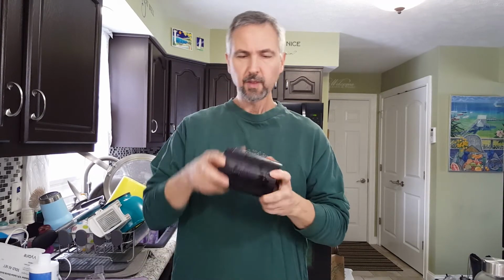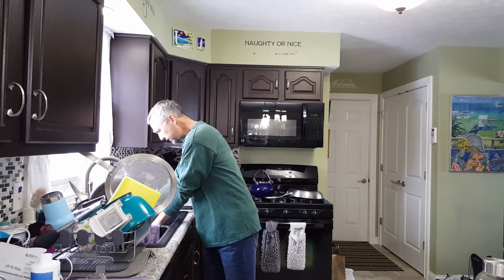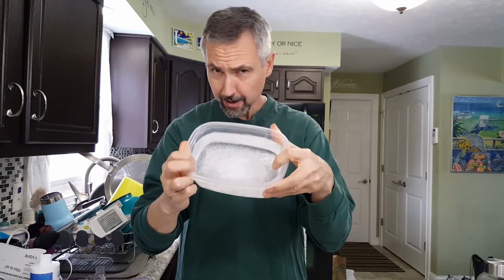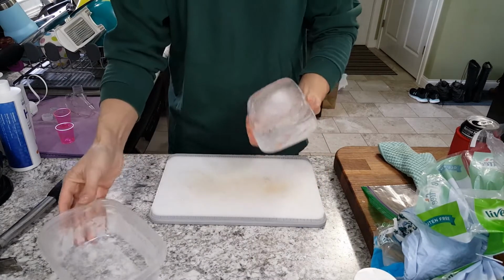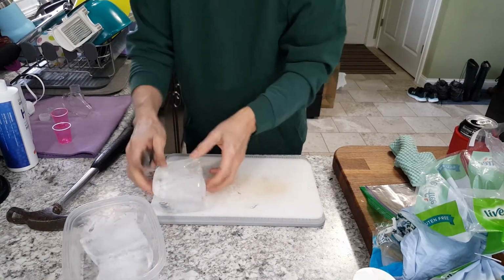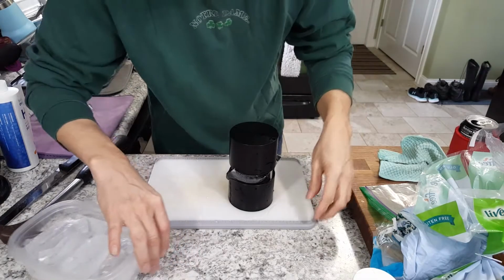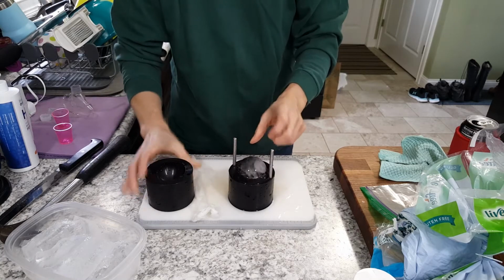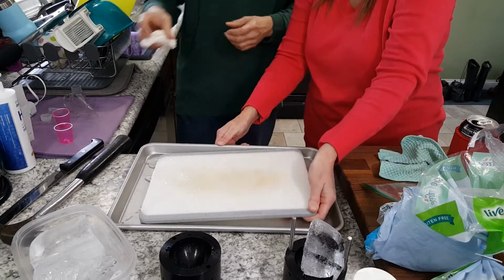Review of the Glacious Ice Ball Maker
Dawn got the Speakeasy an ice ball maker from Glacious that uses pressure (and maybe some heat) to make ice balls out of ice cubes. Here is our real world review.